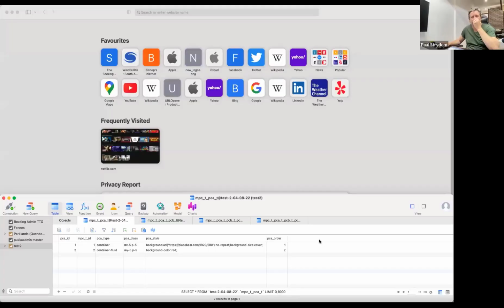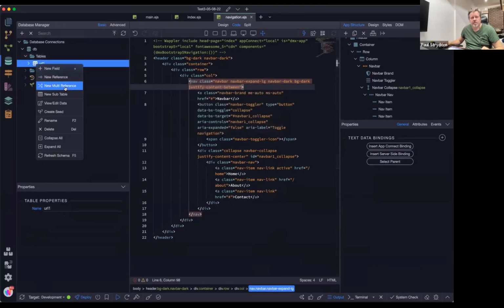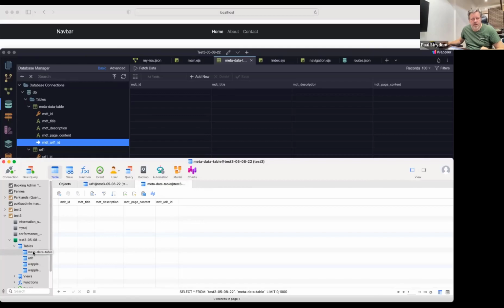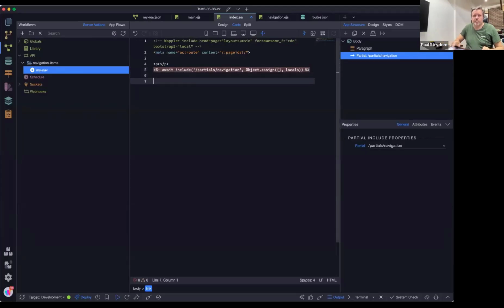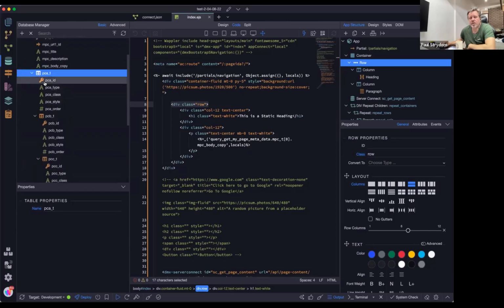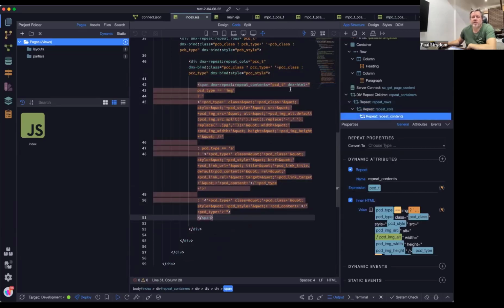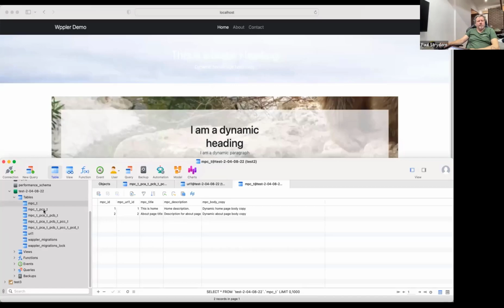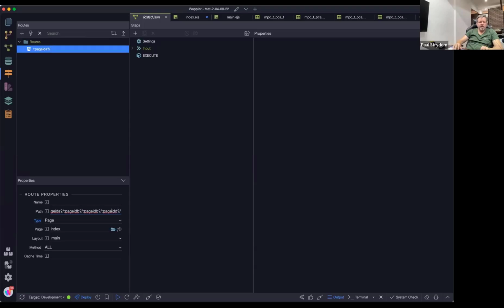Meetup August 2022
With this video, Paul Strydom (a.k.a. @psweb) will show his unique way of dealing with a robust Content Management System (CMS). The project was wholly developed using Wappler. This is a must see video for all web developers!